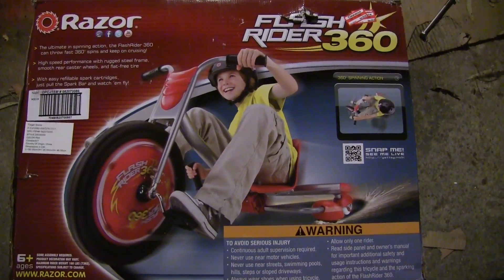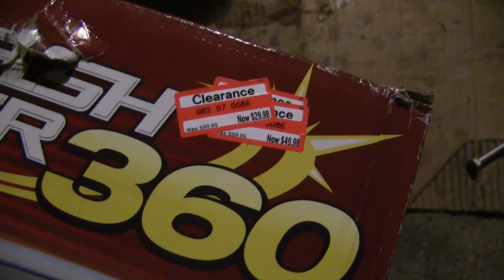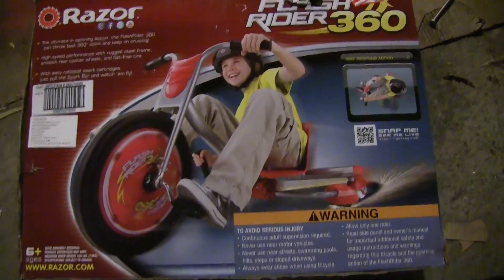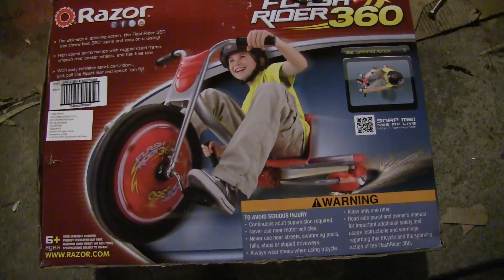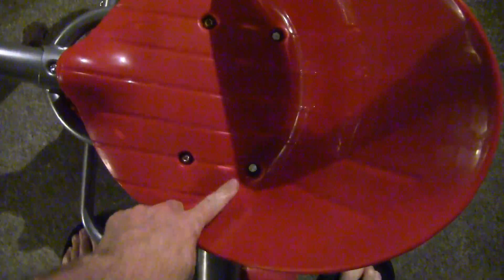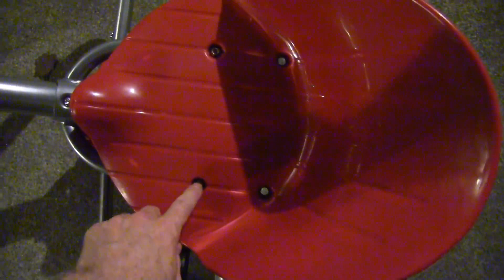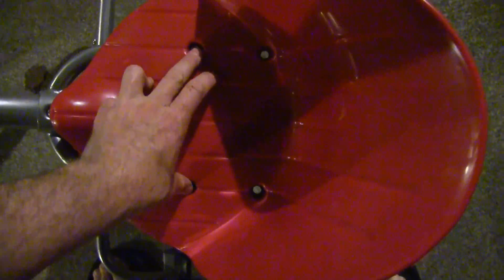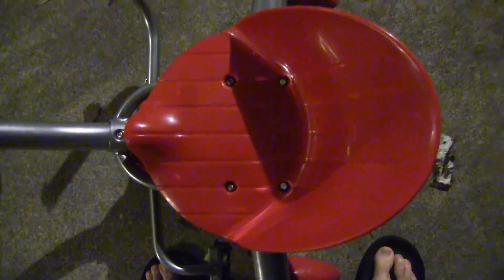Razor Drift Trike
The Razor Flash Rider 360 Drift Trike is a big wheel trike with caster wheels in the back and a sparking flint that you pull a lever to activate.  The Razor Flash Rider 360 goes in a straight line and turns when you turn gently, but when you turn hard, it spins and does a 360.  Straighten out the front wheel to go forwards again.  The Razor Flash Rider 360 drift trike is a lot of fun and is rated for people up to 160 pounds, but it definitely works best for shorter riders.